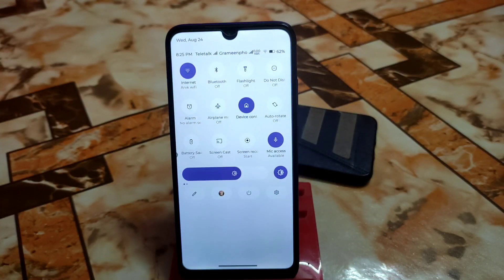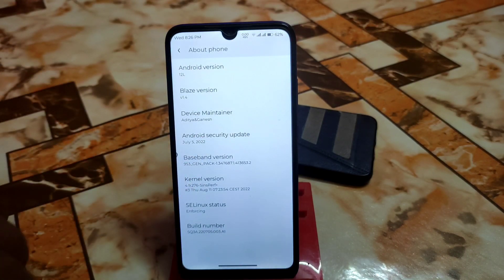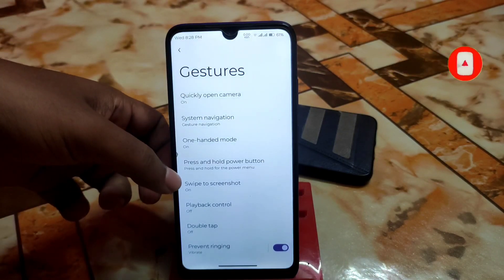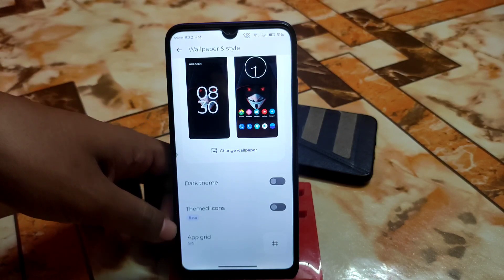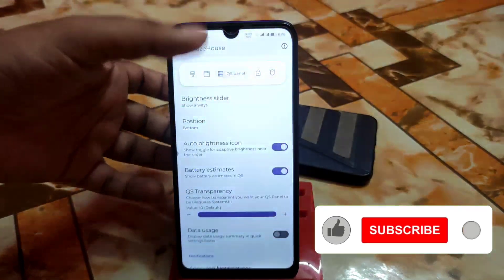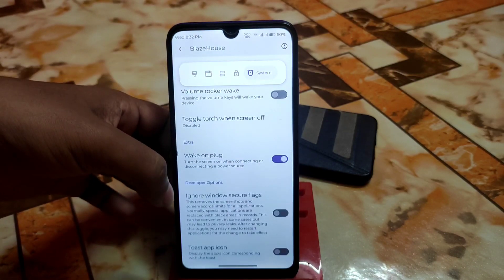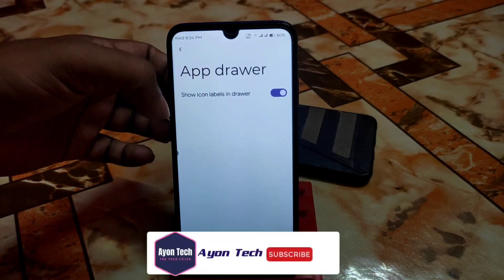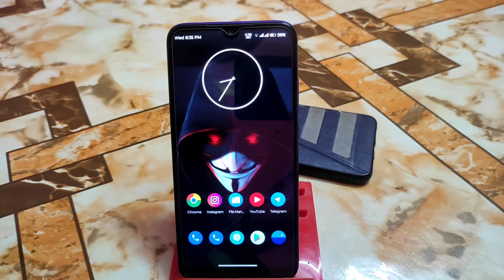Project Blaze 1.4 New Official Update For Redmi 7/Y3|Install Project Blaze in Redmi 7/Y3|Whats New?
Project Blaze new update 1.4 for Redmi 7 and redmi y3.Install Now blaze rom in redmi y3.Another Best custom rom update for redmi 7 and redmi y3.
In This video i will review project blaze 1.4 new update for redmi 7 and redmi y3.Dont skip.